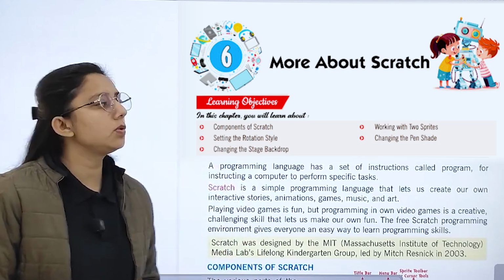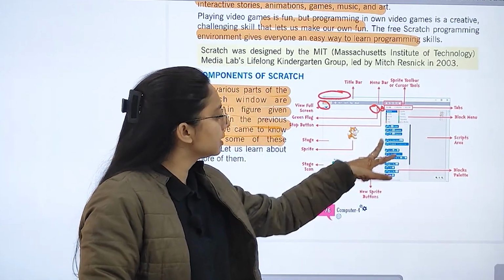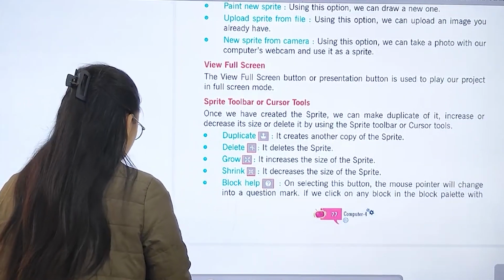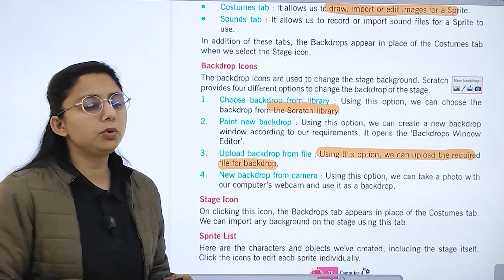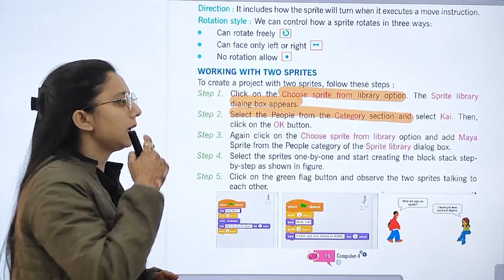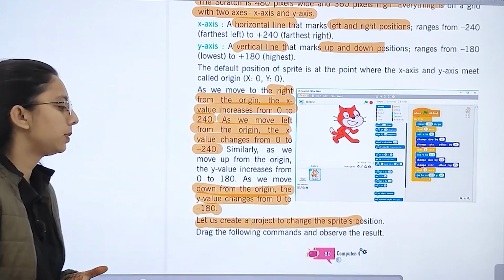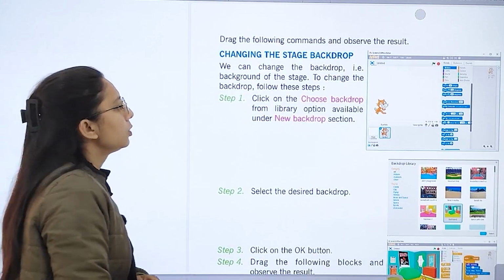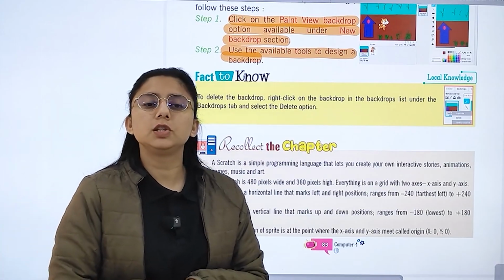COMPUTER-4 | CHAPTER-6 : MORE ABOUT SCRATCH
COMPUTER Class-4 Video Book  ''MORE ABOUT SCRATCH"